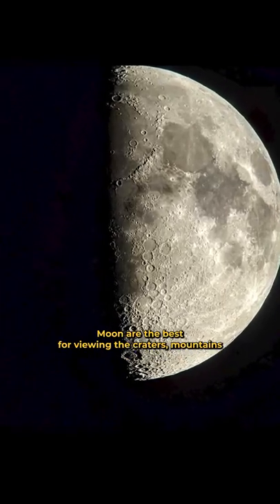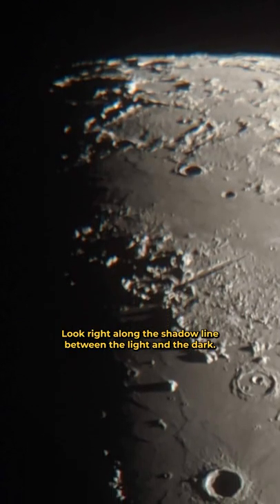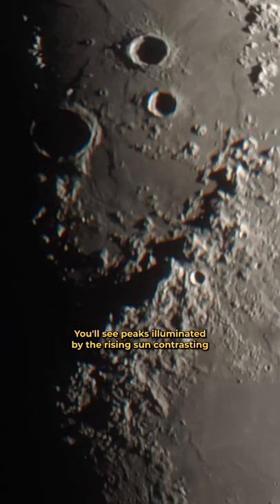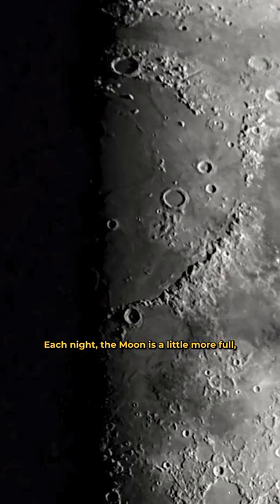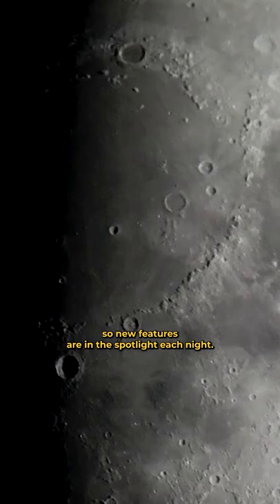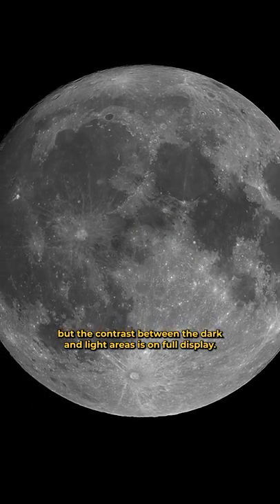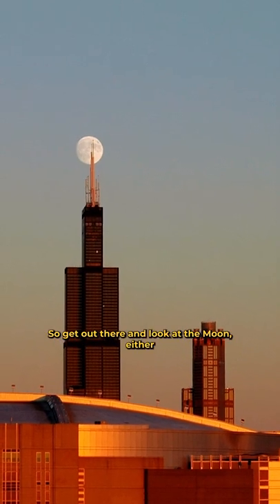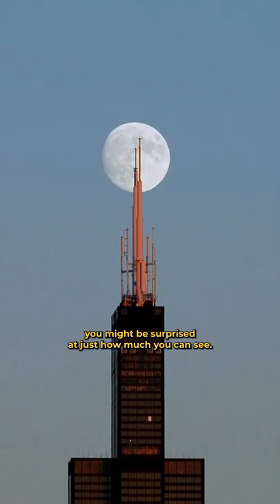Observing The Moon With a Telescope Adler Planetarium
When is the best time to look at the Moon’s features with a telescope? The first quarter Moon is best for viewing craters, mountains, and other textures of the Moon. Throughout the lunar cycle, different details of the Moon are easier to see than others.

IMAGE CREDITS
Nick Lake  from Windy City Photography

📱 Sign up for our stellar emails to get the most up to date information about special events, museum tickets, free online programs, and more